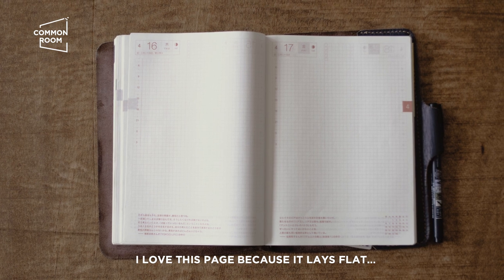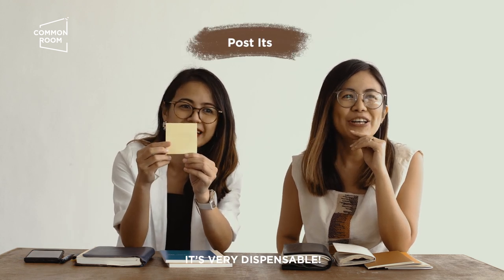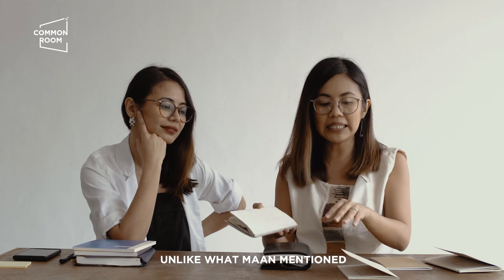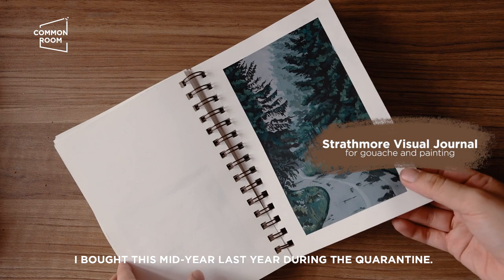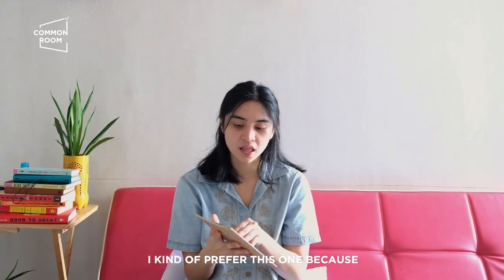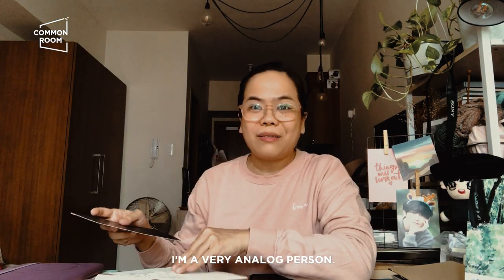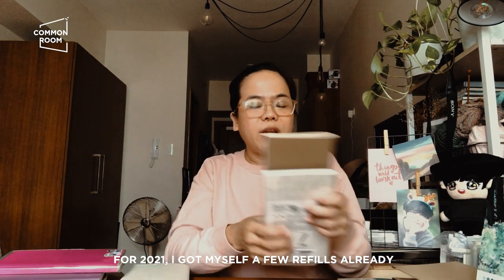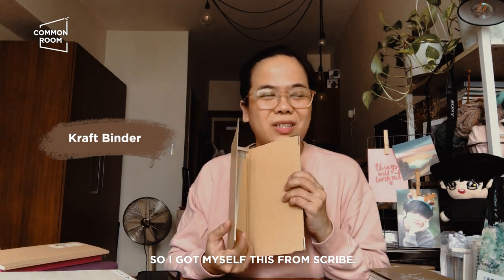Journals & Planners for 2021 - Artists' Recommendation | Common Room PH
Start the year right with the right tools! As our first treat for the new year, Common Room mother hens Maan & Roma will be sharing their planner and journal setup for the year, alongside with Roomies Ava Bernabe of @shopeuls and Cat Limson of @bedazzleaaccessories and @lunamaiaph.

In this vlog, they will be sharing their personal recommendations, which systems work and which doesn't, holy grail pens and tools, and some productivity hacks as well. We hope this video will help you decide which planner to get (if you still haven't) and will get you excited about planning your whole year!

Common Room PH is a collaborative space for artists and makers in the Philippines. Our physical stores provide a venue for local creatives to showcase their handcrafted products and original artworks. Our hope is that whether online or offline, these venues provide a home and a safe space for creatives to express themselves, support each other, grow together, and empower others to make with their hands.

Thank You for the Lessons, 2020!